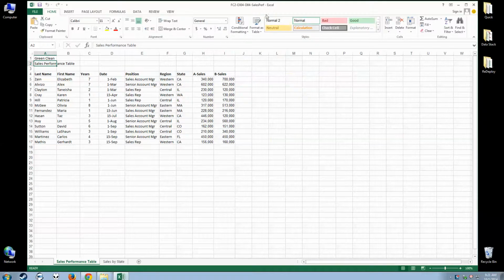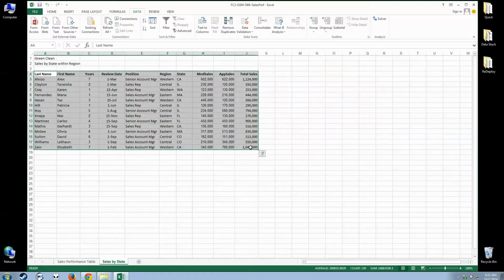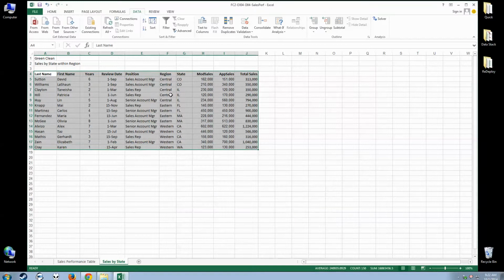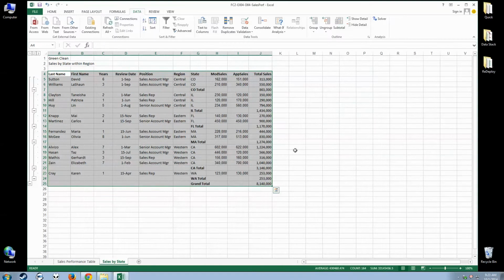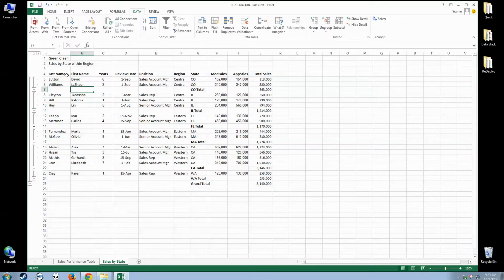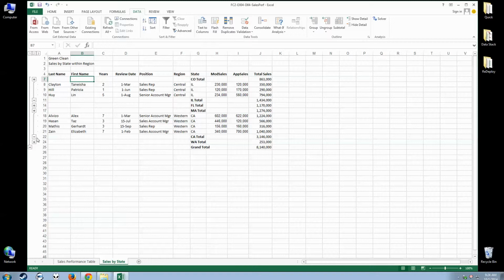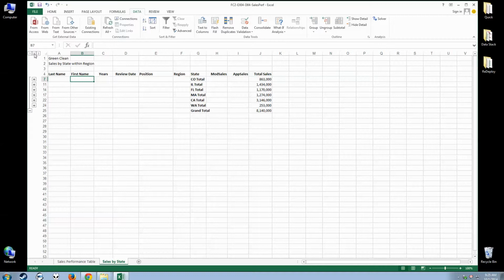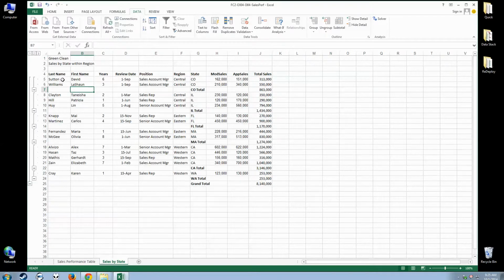Excel 2013 - Level 2 - Chapter 4 - Dev EX04 D04